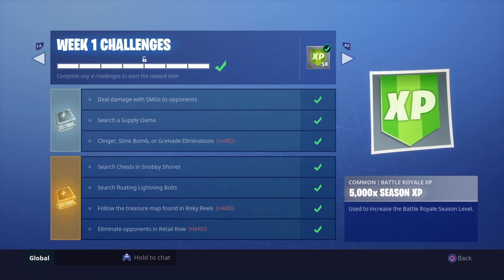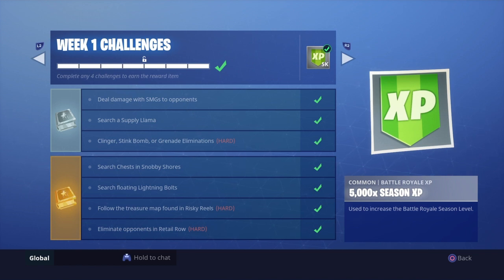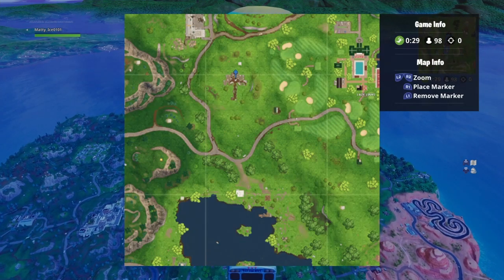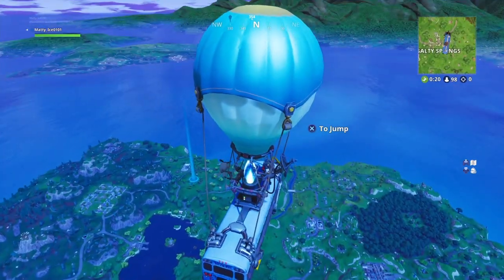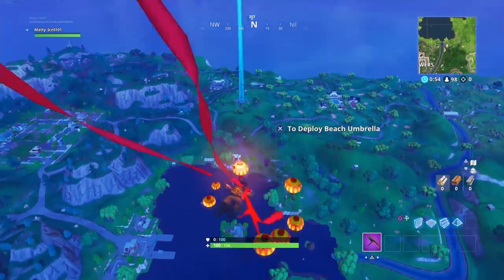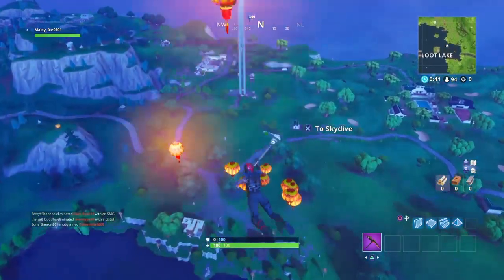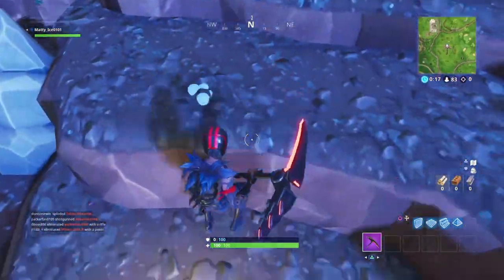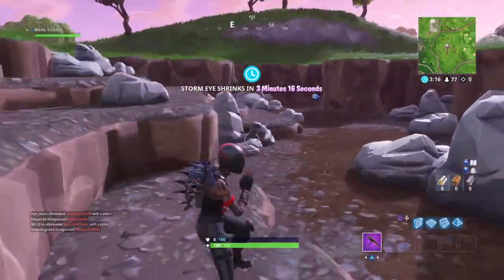FORTNITE BATTLE ROYALE WEEK 1 SECRET BATTLE STAR LOCATION IN FORTNITE SEASON 5) COMPETE All week 1 C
Here  i will show you hidden/ secret battle star in week 1 ) season 5 FORTNITE battle ROYALE )

 📍JOIN MY CREW📍   @mattymodz0101

▶️Note : complete all week 1 challenges before you collect battle star👈

What sup everybody it boy Matty ice so today video I show you week 1 secret battle star in fortnite season five) make sure like and subscribe for more videos to enjoy 😊❤️❤️

🎮Games that I play🎮
 Fortnite
GTA
Black ops three
Need for speed
Infinite warfare
Modern warfare
WW2